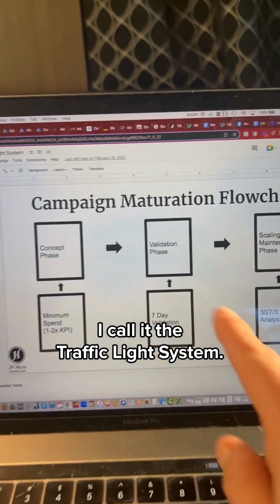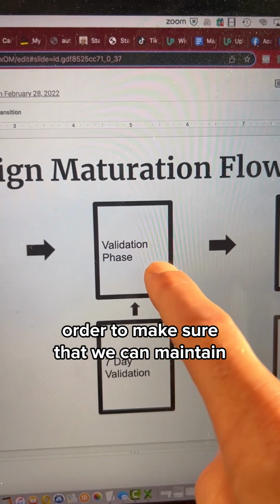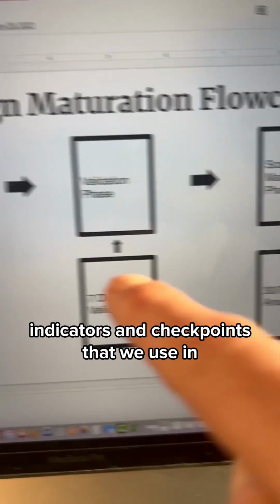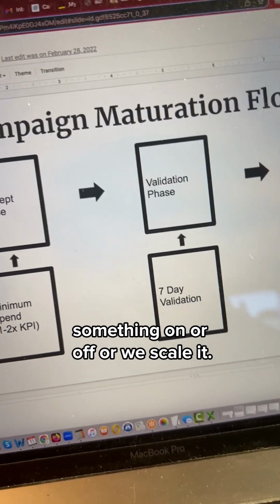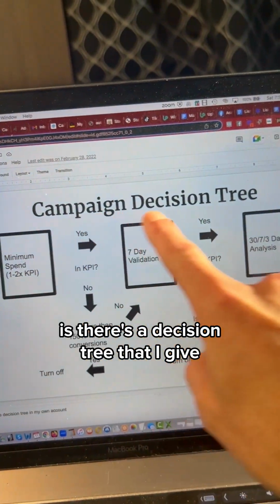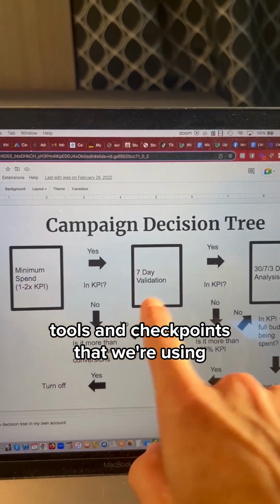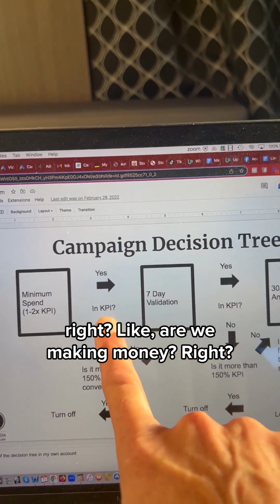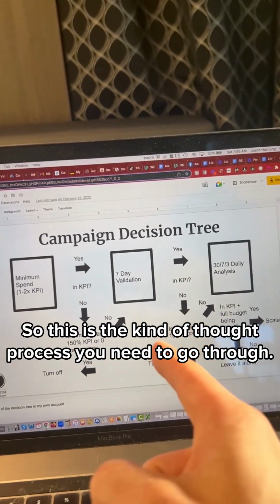Have you wondered this?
I get this question a LOT from people running ad campaigns on Facebook. The answer isn't as simple as some people would like to believe!

Enroll In Academy Of Advertising So You Can Make Profitable Ads Now